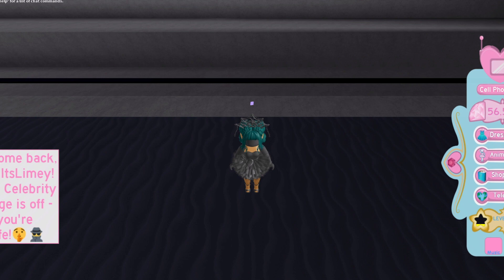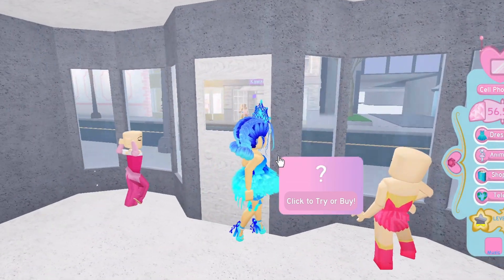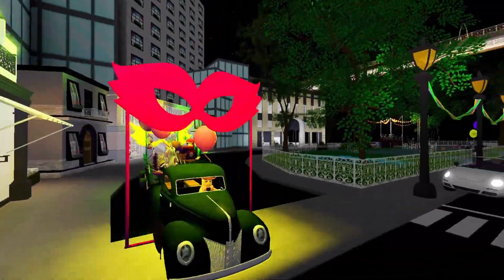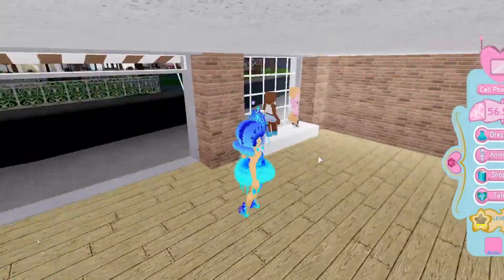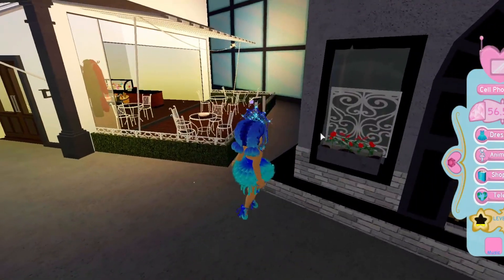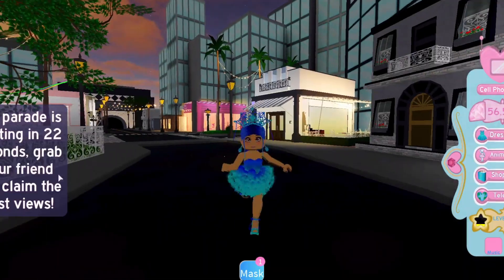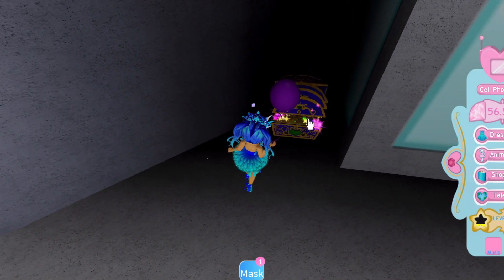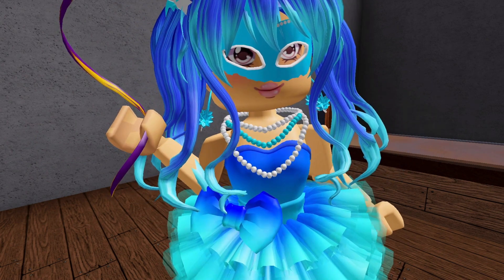The Mardi Gras UPDATE Royale High! NEW MOONLIGHT SQUARE Realm & ALL Accessory Chest LOCATIONS!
Hello everyone! It's been awhile since I last uploaded but I got sick again! I'm back today with another update video for Royale High! Mardi Gras! Also a brand new realm called Moonlight Square which dropped with no warning! Hope you enjoy this video of my exploring the new realm and finding all new accessories!